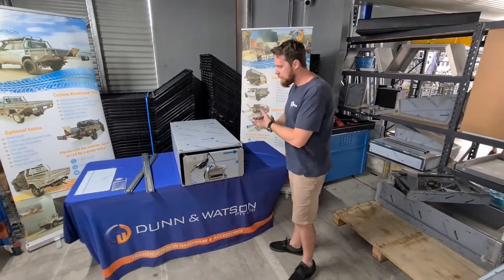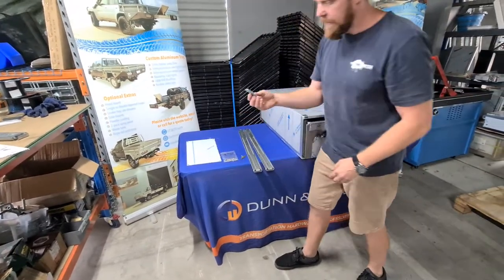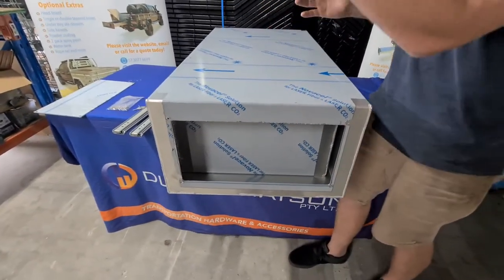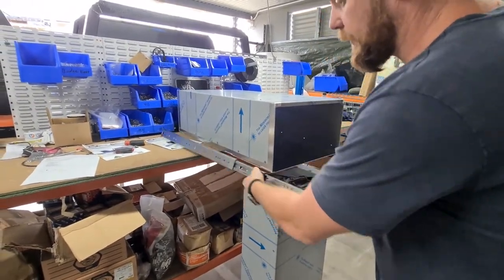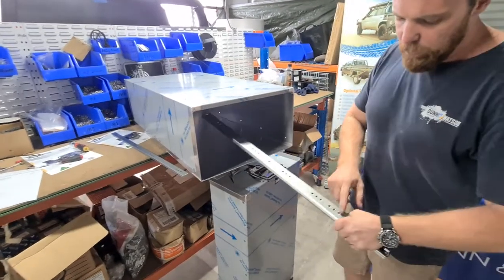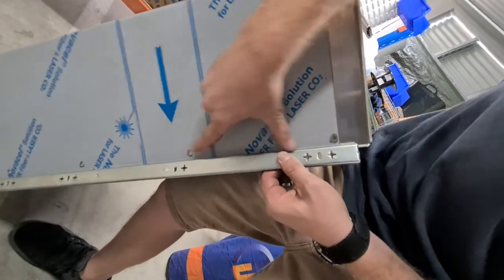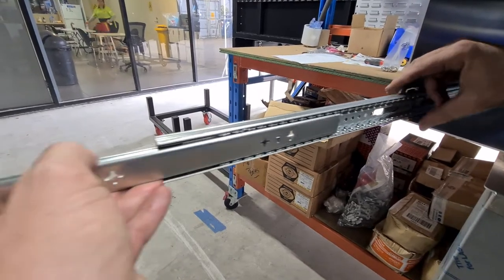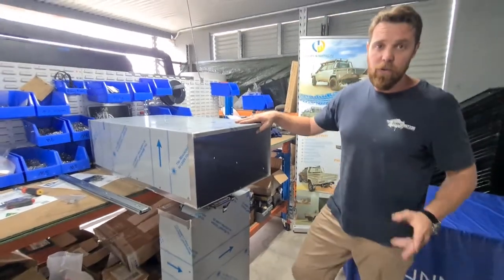Eco Series Cargo Drawer Assembly Instructions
Dunn & Watson Pty Ltd is a proudly Australian Owned and Operated supplier of Cargo Drawers used in the manufacture of 4wd Camper Trailers, Caravans, 4x4 Ute Trays and Canopies as well as cargo drawers and fridge slides. As a verified Australian Manufacturer we know our products work to the highest standard as we not only supply leading Australian Manufacturers but also use our own products in our range of Ute Tray and Canopy Accessories, Cargo Drawers and Fridge Slides to name a few.

In this video we are showing our Eco Series Cargo Drawer Assembly Instructions

For further information regarding this product please